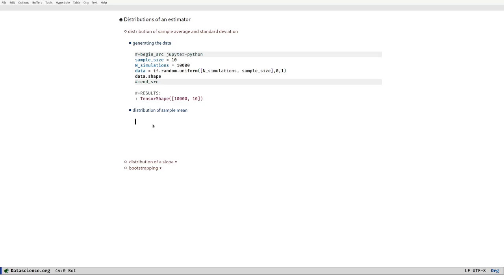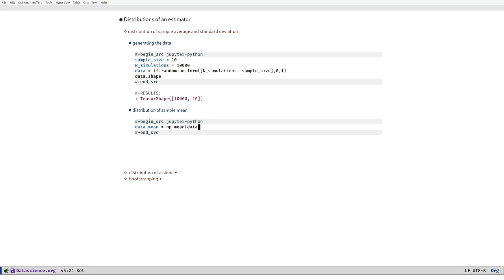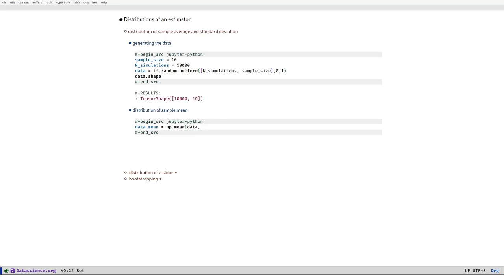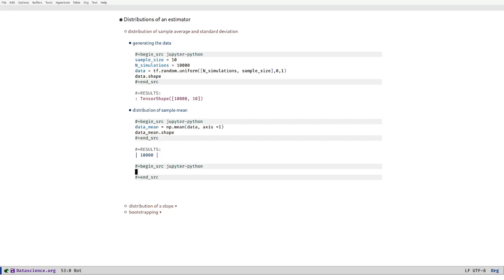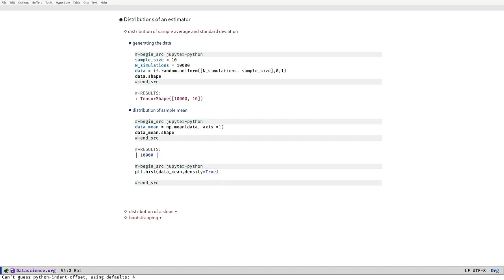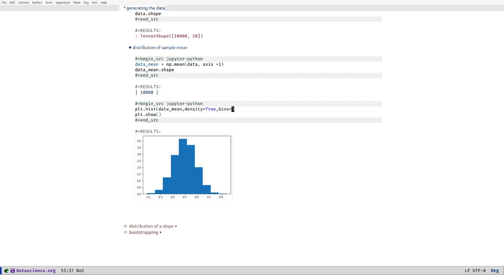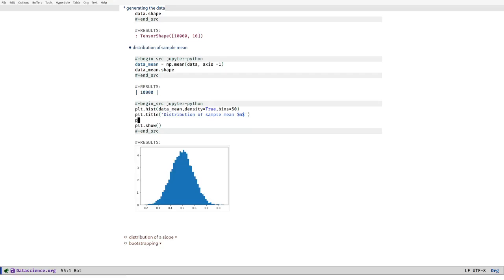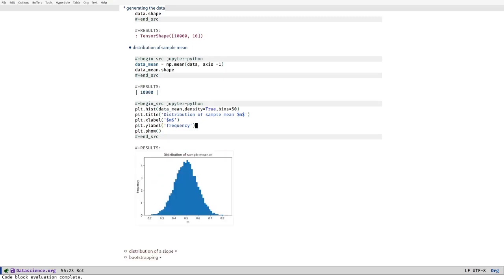distribution of sample average with emacs and python: plotting the distribution